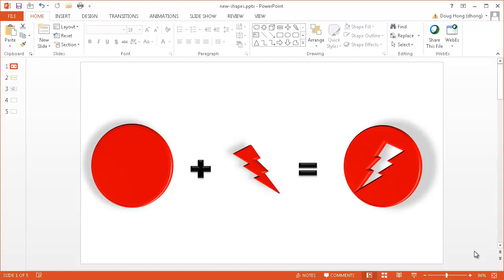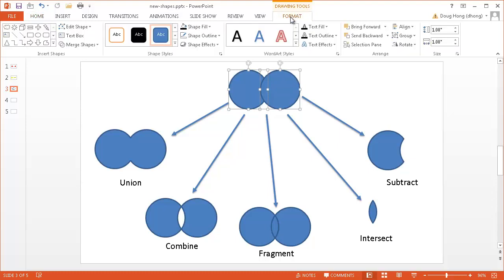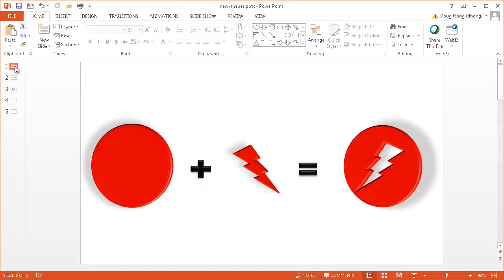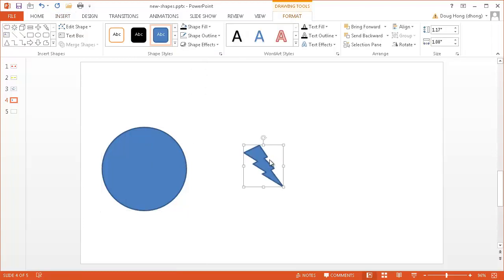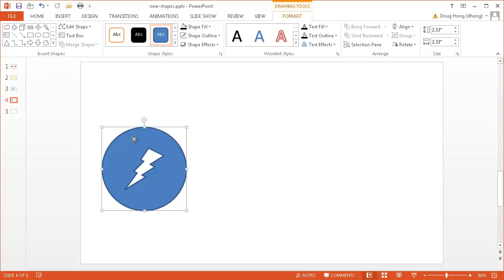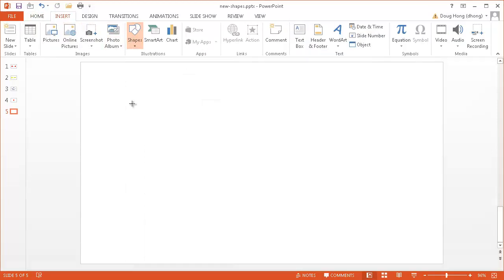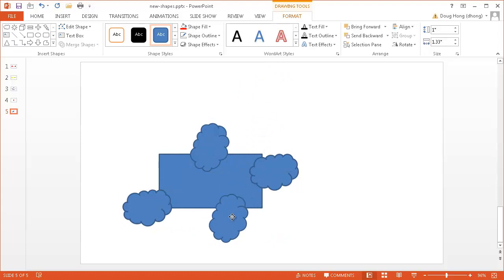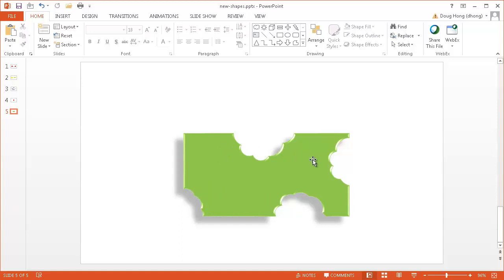Create New Shapes with Merge Shapes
This video shows how to create new and interesting shapes with the Merge Shapes command.  You don't need a program like Adobe Illustrator (or any other graphics program) to create a basic new shape.  If you have PowerPoint you can use Merge Shape command and your imagination to create new ones. This was also available in PowerPoint 2010 as the Combine Shapes command.